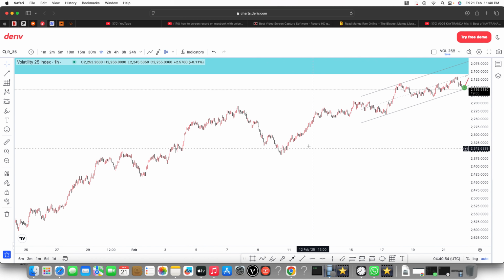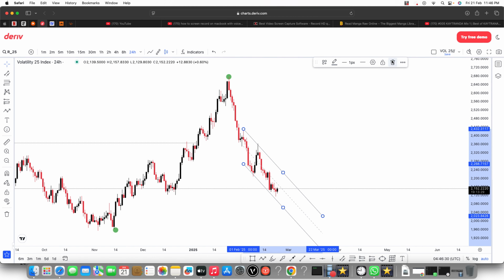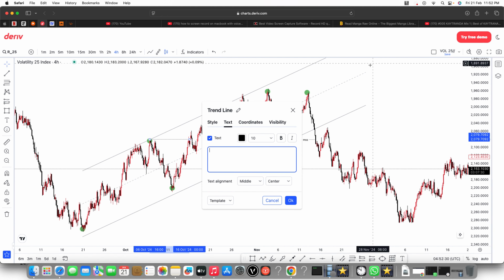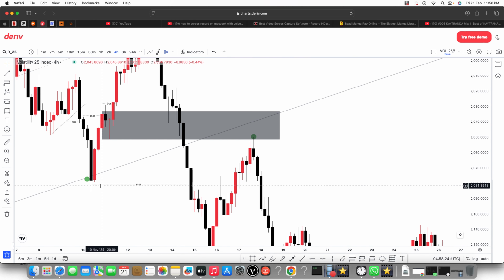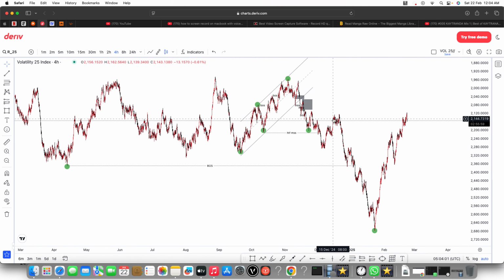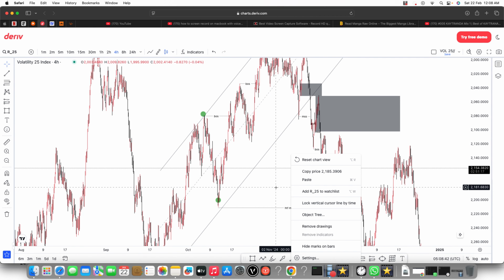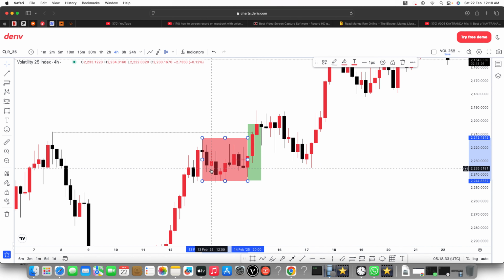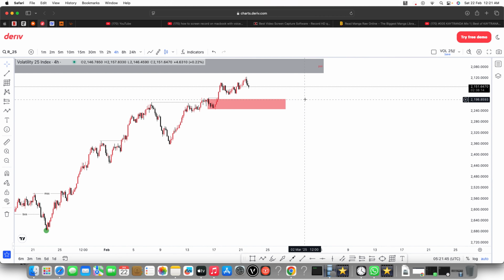TRADING VOLITILITY 25 INDEX BASIC MARKET STRUCTURE CLASS 01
"Deriv Trading Markup for Volatility 25: Unpacking Trend Breakdowns

In this video, I dive into the intricacies of trend analysis on the Volatility 25 index, using a 1-day to 4-hour timeframe. This markup provides a detailed breakdown of how to identify trend reversals and where trends are likely to break.

Or, if you'd like a more concise version:

"Volatility 25 Trend Breakdown

Explore the markup analysis of Volatility 25 trends, from 1-day to 4-hour timeframes. Learn how to spot trend reversals and breaks.